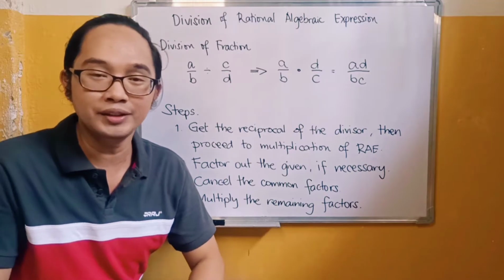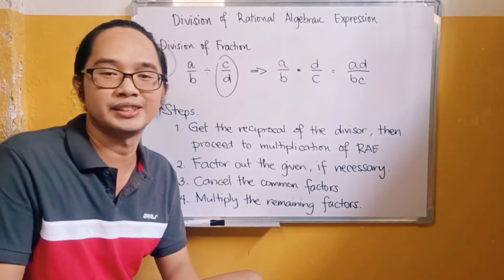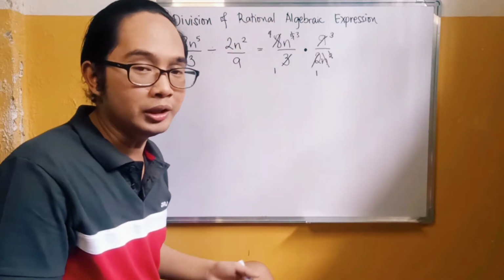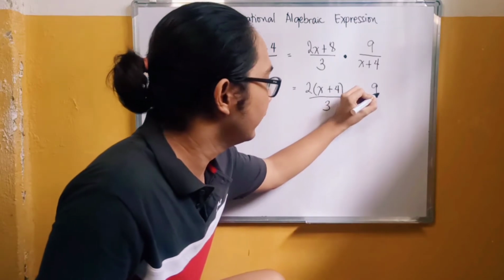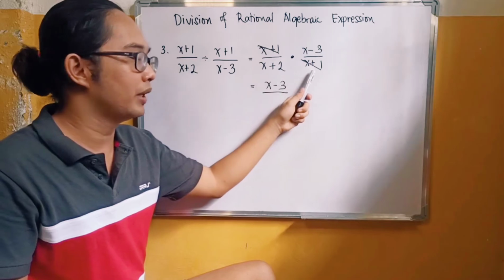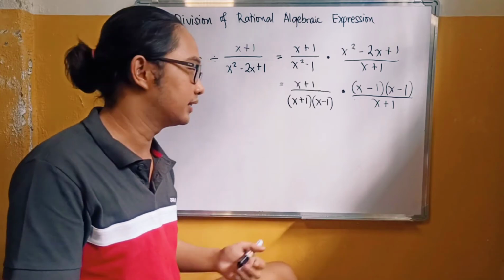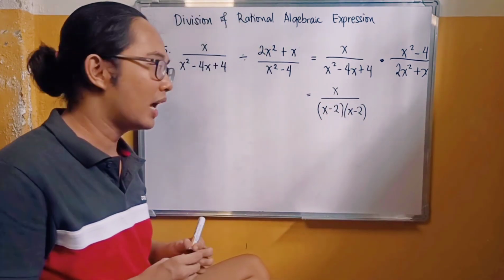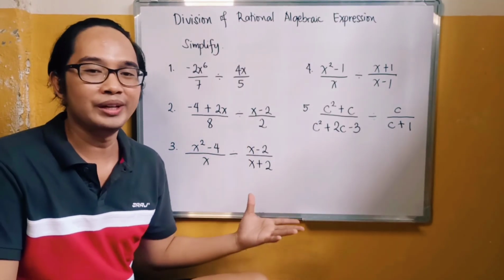Division of Algebraic Expression